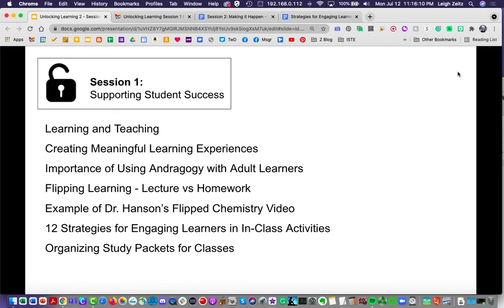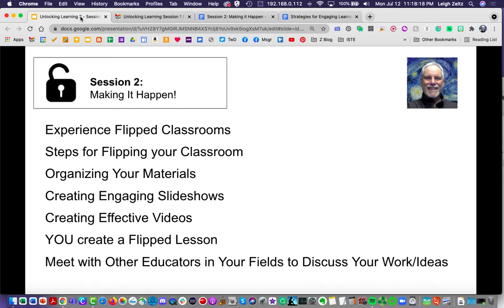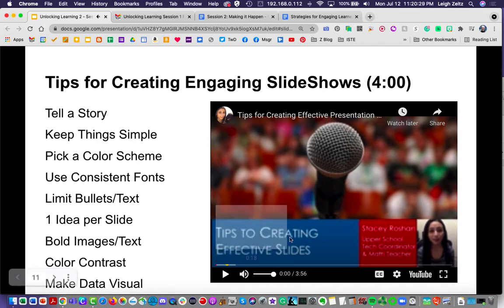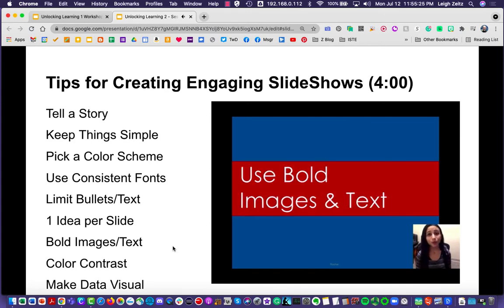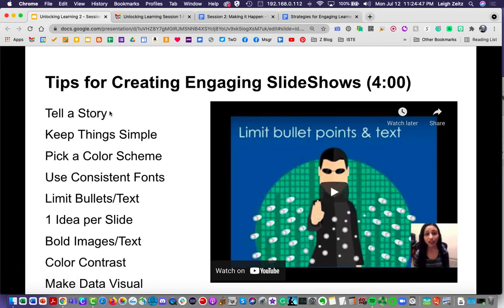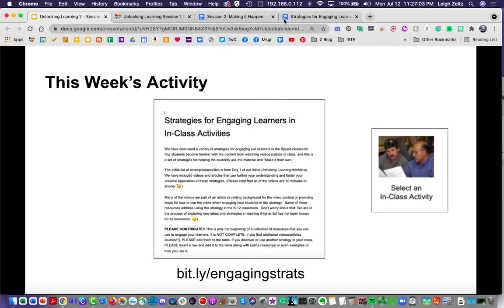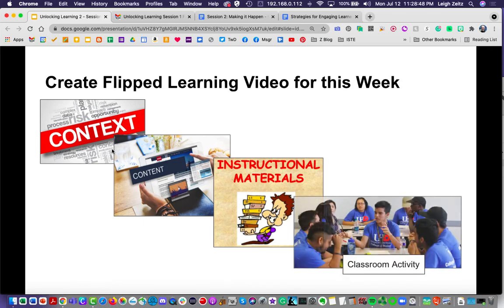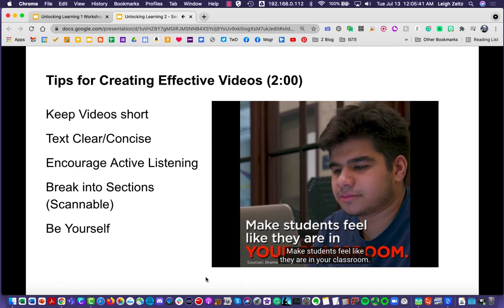Unlocking Flipped Learning: Making It Happen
Explores the process of creating a flipped learning video that students would watch between classes.  This video is specifically designed for teachers.